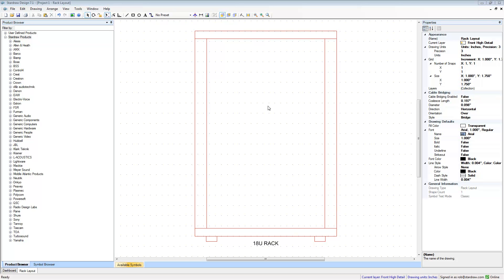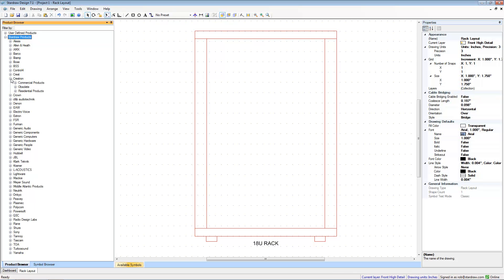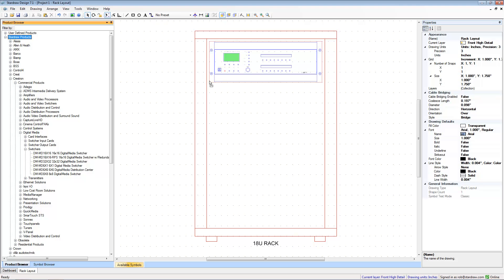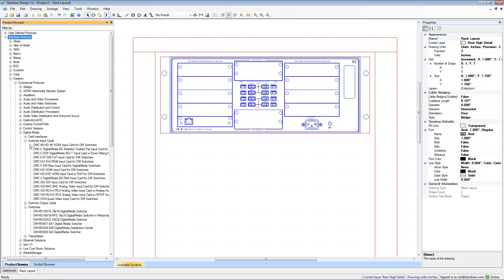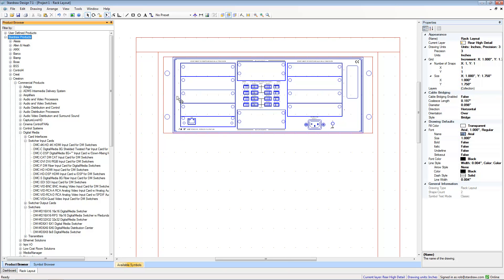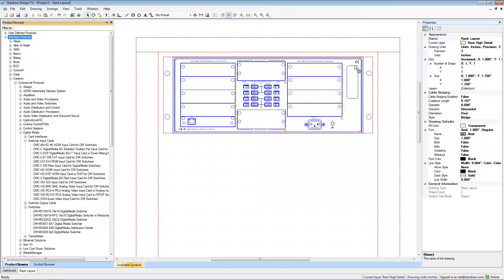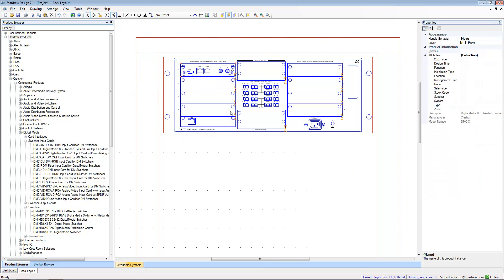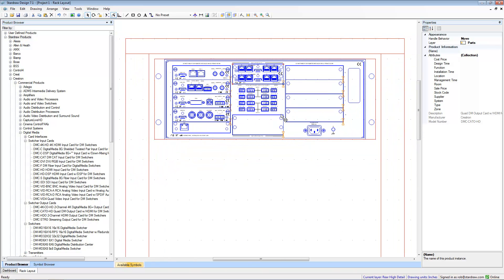Modular Symbols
How to correctly insert options cards into modular sub-frames using the Module Targets layer and Snap to Path modifier.